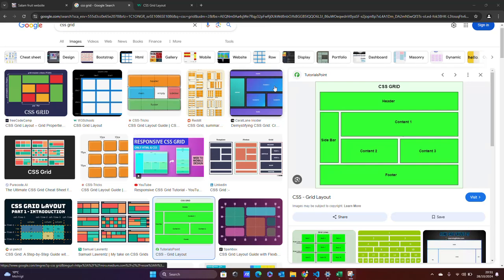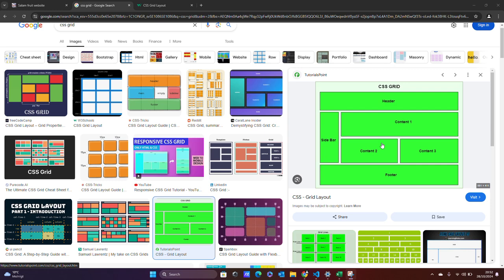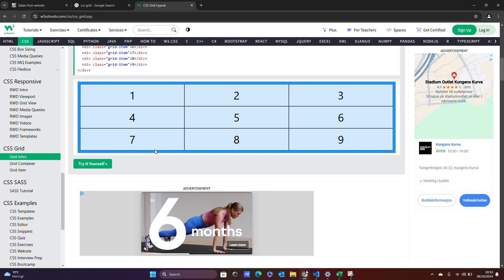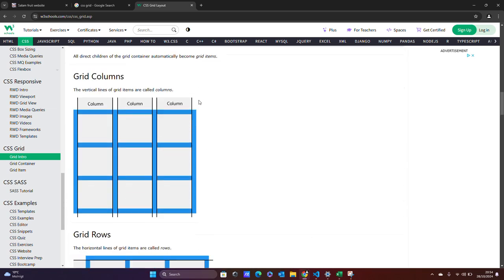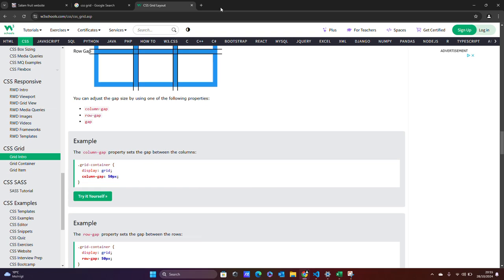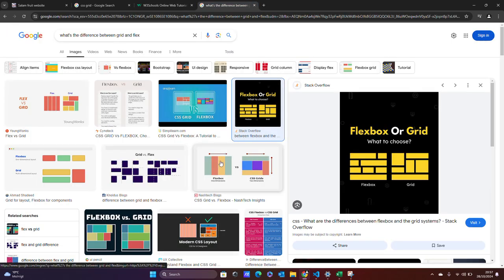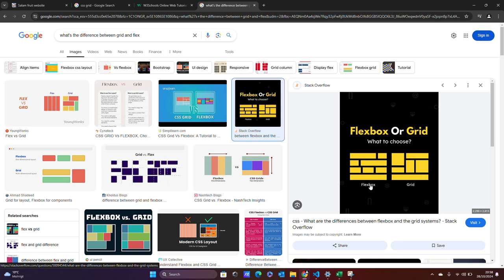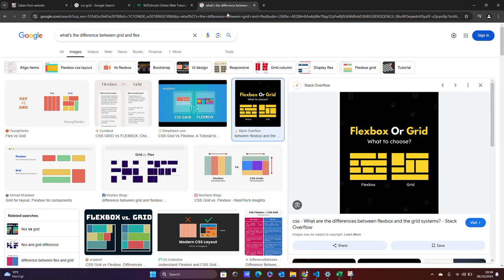grid my Boy